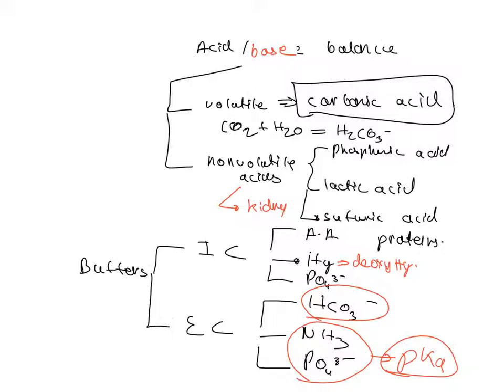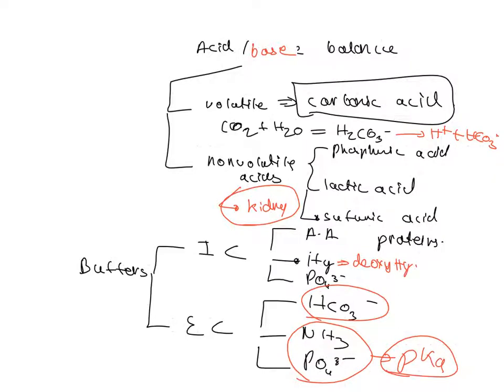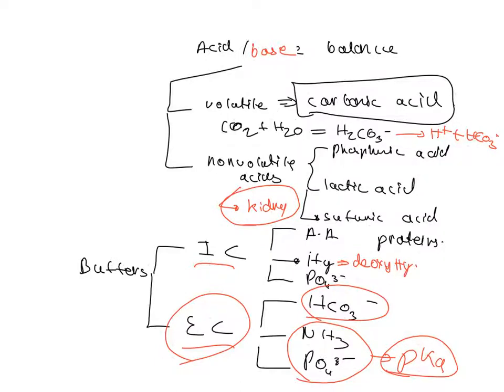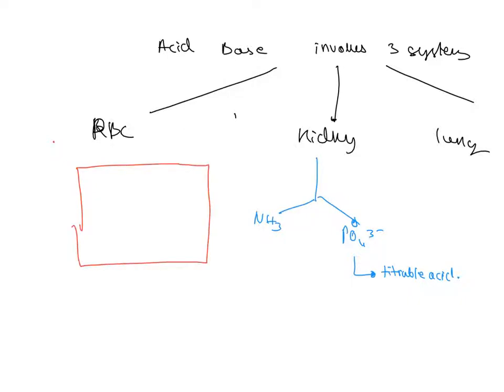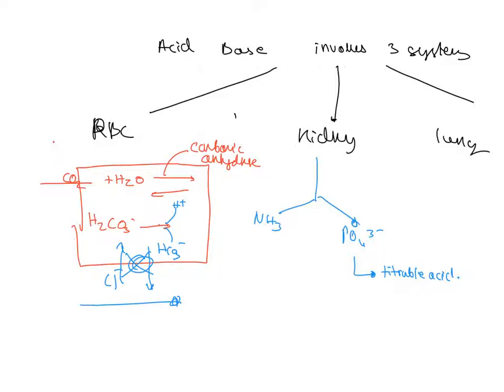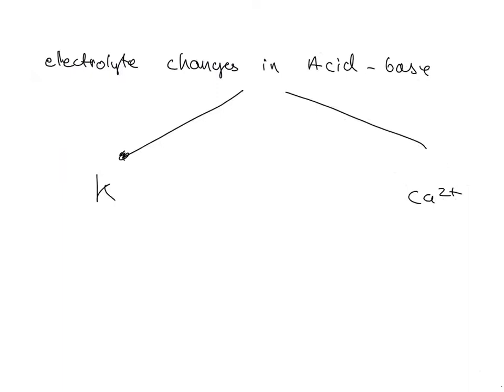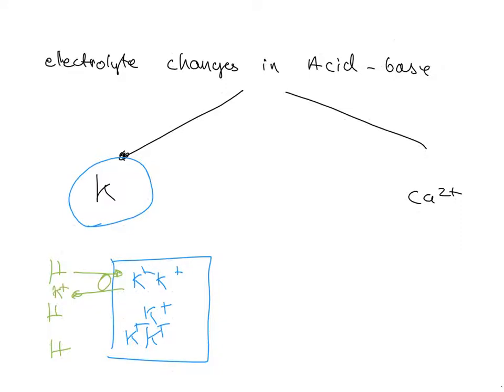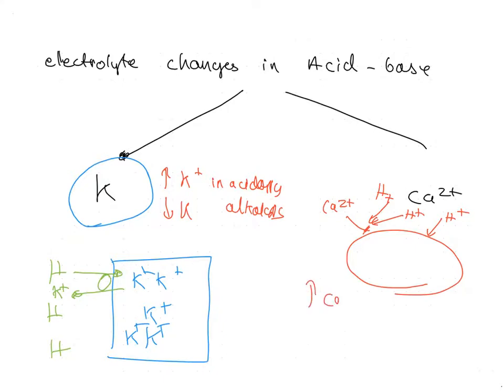Acid base balance explained clearly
Hello Here is my video on acid base balance I am giving a brief overview in this, the subsequent videos will come out regarding involvement of kidney